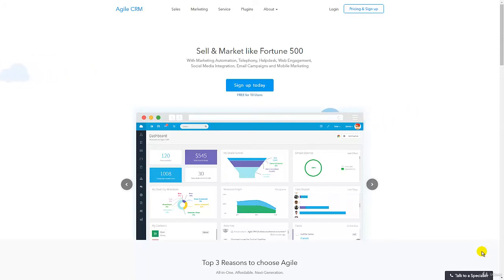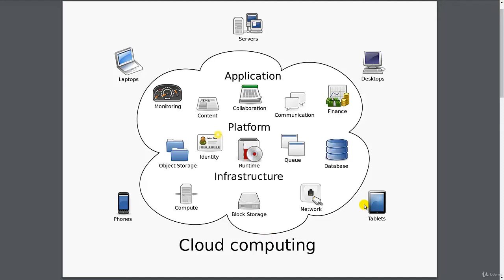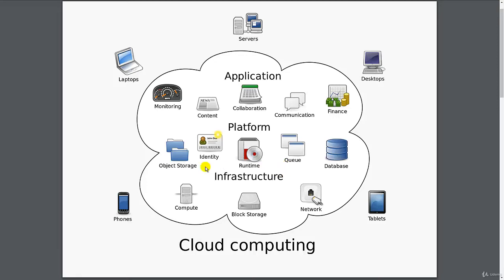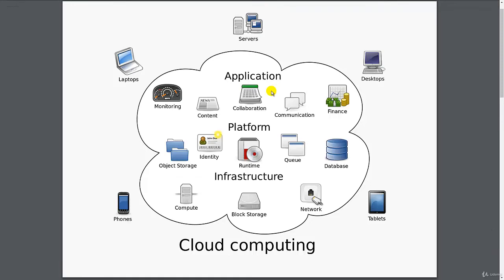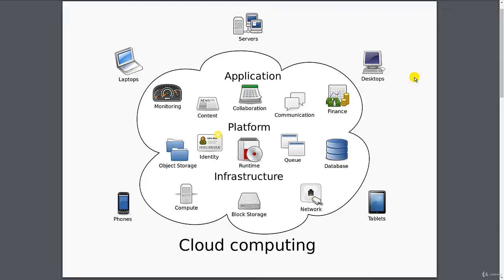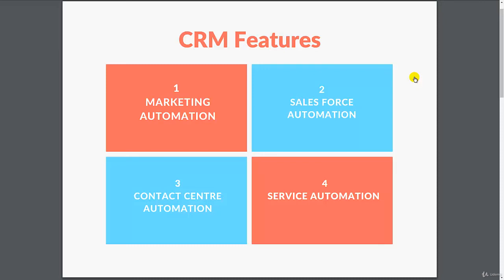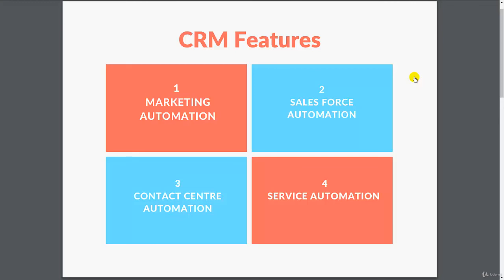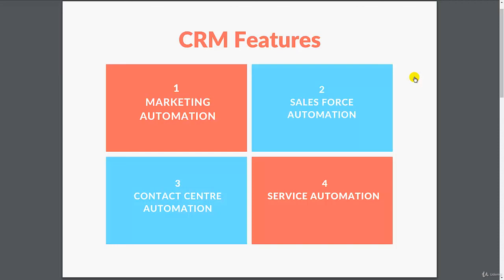A Complete Guide to Agile CRM - learn CRM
What you'll learnLearn the UI of Agile CRMWork with contacts, companies, deals and tasksWork with calendar and online calendarWork with reportsWork with marketing and campaigns and service modules
This tool helps in dealing with daily business processes like managing Projects, Tasks, Campaigns, EMails, Support Centre, Sales Funnels etc. If you are a Sales Professional the with the help of Agile CRM you can efficiently follow Leads and convert them into Deals. After that when the Purchase Order gets sanctioned by the Client you can also send an Invoice from a Central Control Panel and track payments made. If you are a Marketing Professional with the help of Agile CRM you can efficiently create Campaigns and Promotional Projects and collaborate with others online and execute those projects. The system helps you to efficiently create campaigns and follow things up. If you are Support/Service Personnel with the help of Agile CRM you can efficiently follow up various Support Issues and Service Requests that has been generated by your customers. The system helps you to efficiently manage customer specific support request. If you are a Management Professional with the help of Agile CRM you can efficiently follow activities undertaken by various departments and pull reports on Work Progress and Sales Funnel etc. The system helps you to track all your employees business activities and progress from a central interface. The Topics we have covered in the Agile CRM Course are:User InterfaceSettingsLeads/Contacts/CompaniesCampaignSales FunnelBilling and InvoicingTasks and CalendarsCustomer Support
this is the best CRM course. you can download and watch for free after enroll.